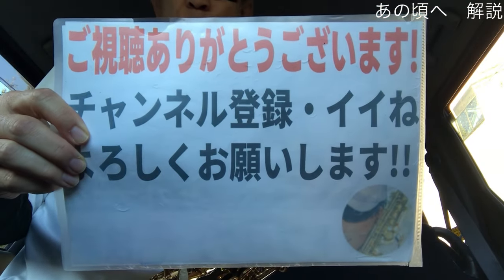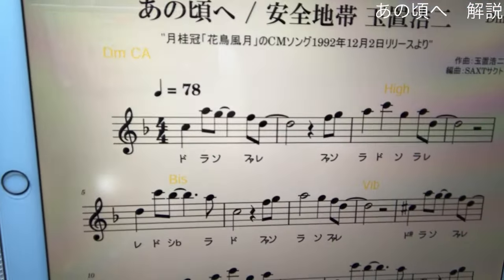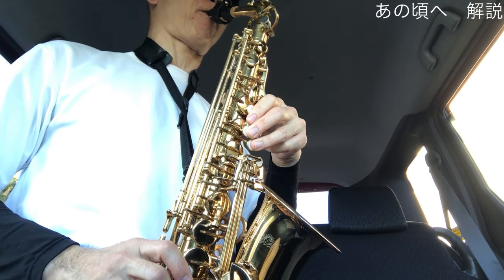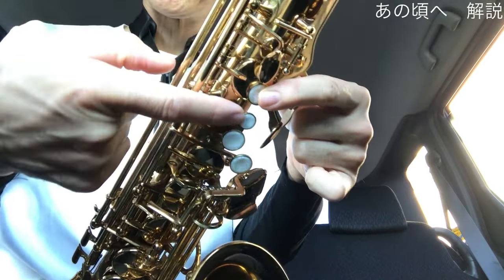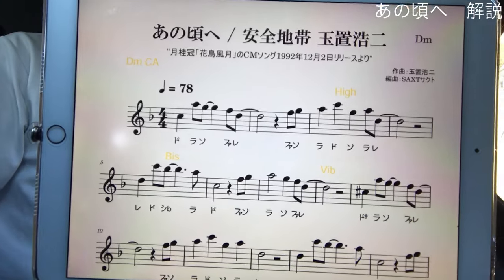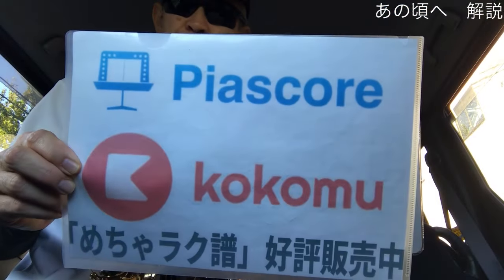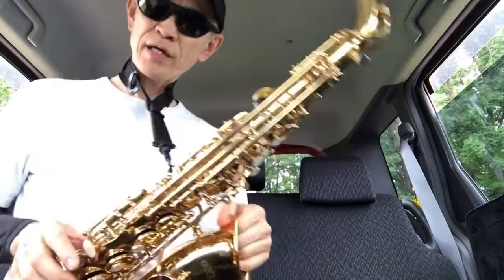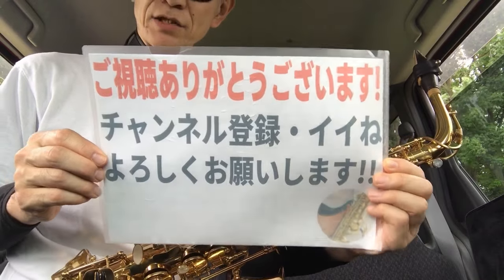玉置浩二「あの頃へ」を「めちゃラク譜」で吹いて一緒にワンランク上がっちゃいましょう!!🎷💛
この動画を見ると3つのイイことがあります。
1.曲演奏の大切なポイントがわかります。
2.サックス演奏の基本がわかります。
3.何回でも繰り返し練習できます。

①デモ演奏（サックス演奏：SAXT）
②サックス演奏解説

使用した楽譜はコチラ↓↓↓↓
【めちゃラク譜】あの頃へ / 安全地帯 玉置浩二 ドレミあり (Dm)

ピアスコアのサクト「めちゃラク譜」はコチラ

サクトのお得なメルカリ出品一覧はコチラ